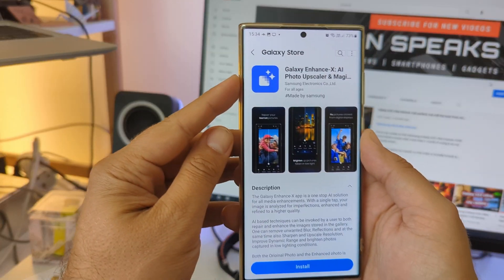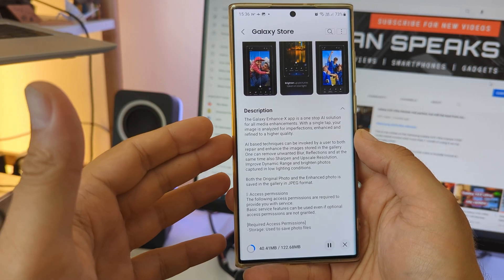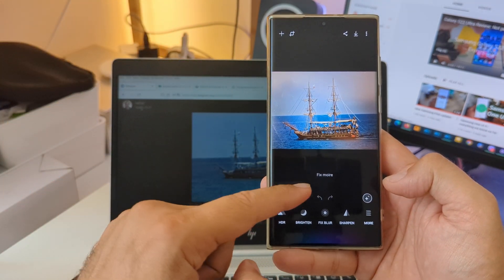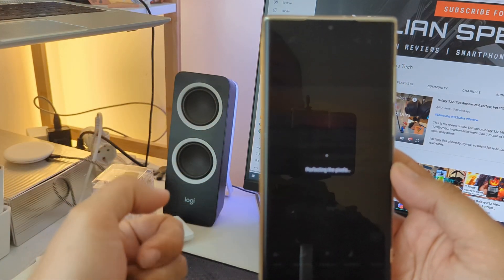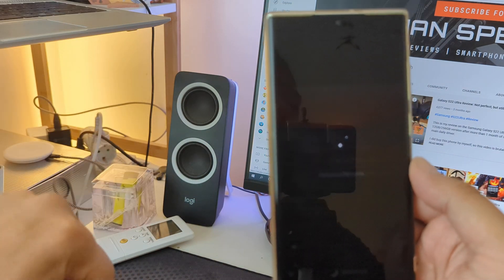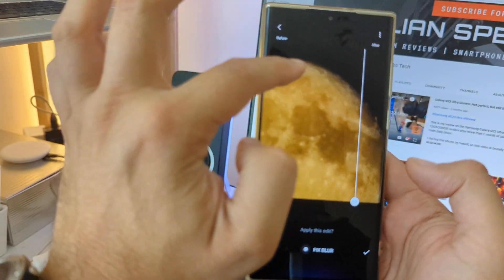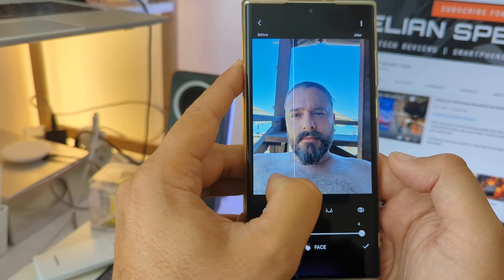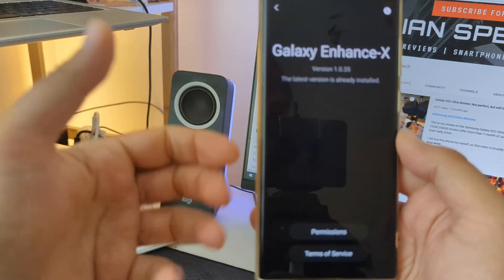Samsung Galaxy Enhance-X: AI Photo Upscaler & Magic Editor - WOW!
The Galaxy Enhance-X app is a one stop AI solution for all media enhancements. With a single tap, your image is analyzed for imperfections, enhanced and refined to a higher quality.

AI based techniques can be invoked by a user to both repair and enhance the images stored in the gallery. One can remove unwanted Blur, Reflections and at the same time also Sharpen and Upscale Resolution, Improve Dynamic Range and brighten photos captured in low lighting conditions.